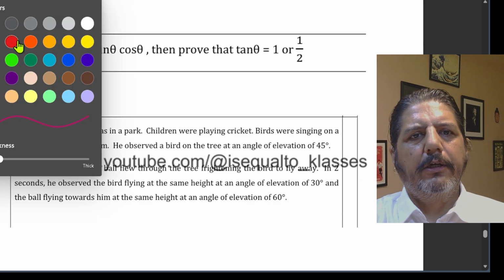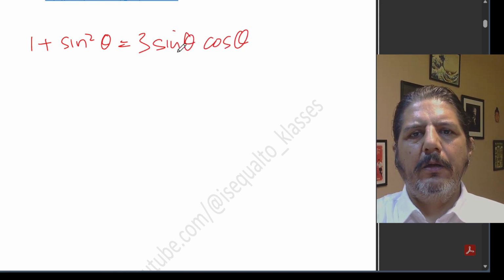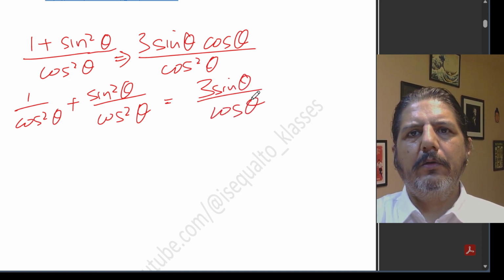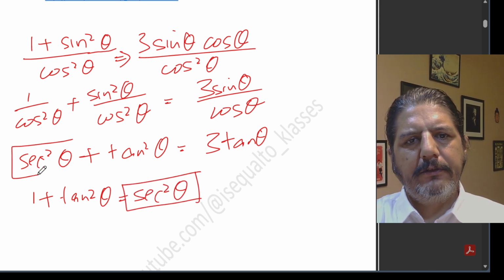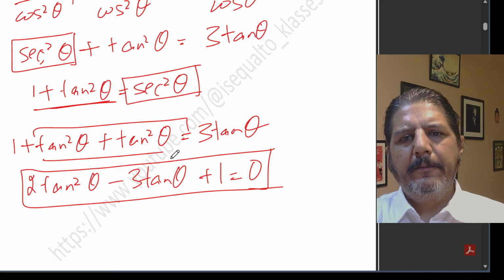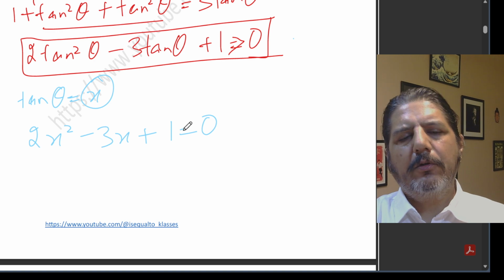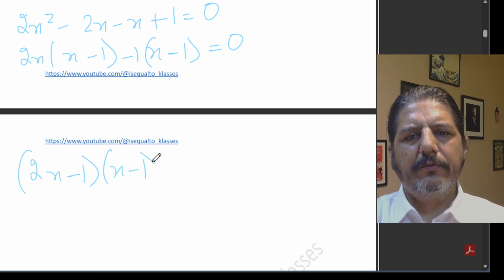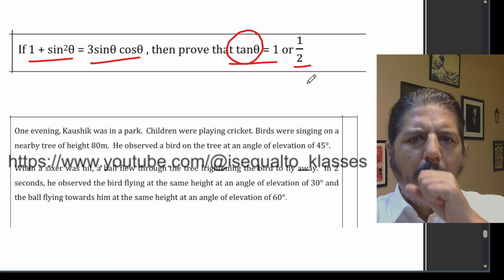If 1 + sin^2θ = 3sinθ cosθ , then prove that tanθ = 1 or 1/2 | Trigonometric Identities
In this lecture, we solve high-frequency Trigonometric Identity questions by proving LHS = RHS step by step — exactly the way examiners expect in Class 10 Board Exams.

These questions are among the most repeated and most important trigonometric identities asked in:

UAE Board Schools (CBSE / ICSE )

📌 What you’ll learn in this video:
How to systematically start from LHS and reach RHS
Smart algebraic manipulations using standard trigonometric identities
Handling square roots, sec, cosec, tan, cot confidently
Avoiding common board-exam mistakes
Writing neat, step-wise proofs to score full marks

📌 Questions covered include identities like:
Expressions involving sec, cosec, tan, cot
Radical (√) based trigonometric identities
Board-level “Prove that” questions
High-probability identities asked just before exams

These are the three fundamental (Pythagorean) identities that appear in both CBSE and ICSE syllabi:

(Most important — appears in almost every board question)
1 + tan²θ = sec²θ
1 + cot²θ = csc²θ (or cosec²θ)

sin²θ = 1 – cos²θ
cos²θ = 1 – sin²θ
tan²θ = sec²θ – 1
cot²θ = csc²θ – 1
sec²θ – tan²θ = 1
csc²θ – cot²θ = 1

Reciprocal Identities (Very Basic — Always Useful)
These are definitions, not "new" identities, but appear in simplifications:
sin θ = 1 / csc θ
cos θ = 1 / sec θ
tan θ = 1 / cot θ

🎯 Perfect for:

UAE-based students preparing for boards
Students revising 1–2 days before the exam
Teachers looking for clear classroom explanation
cbse class 10 trigonometry
icse class 10 trigonometry
trigonometry proof questions
lhs rhs trigonometric identities
trigonometry for board exams
most important trigonometry questions
class 10 maths important questions
uae cbse class 10 maths
uae icse class 10 maths
board exam trigonometry
class 10 maths revision
prove that questions trigonometry
trigonometric identities
trig identities proof
proving trigonometric identities
LHS RHS proof trigonometry
trigonometry proofs
icse trigonometry
uae cbse students
dubai indian school maths
trig identities examples
prove sin²+cos²=1
double angle identities proof
trigonometry tricks
ncert solutions class 10 maths
rd sharma trigonometry